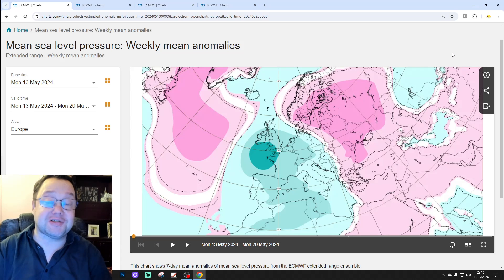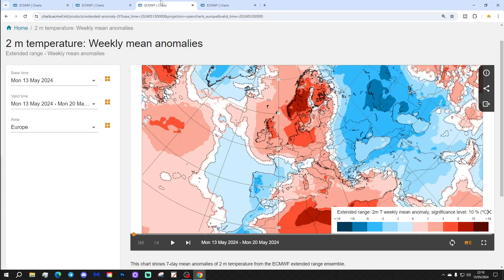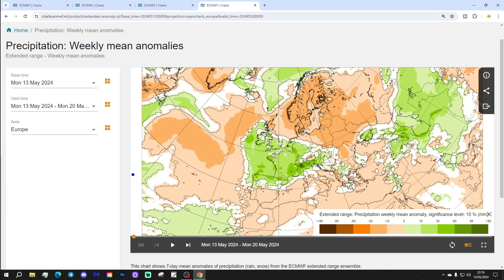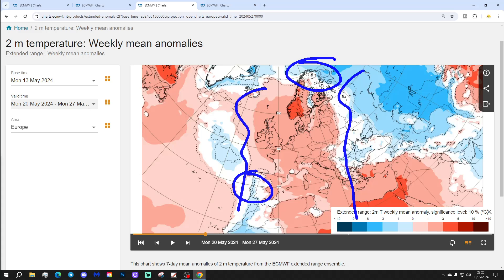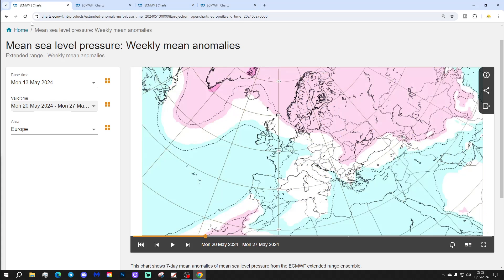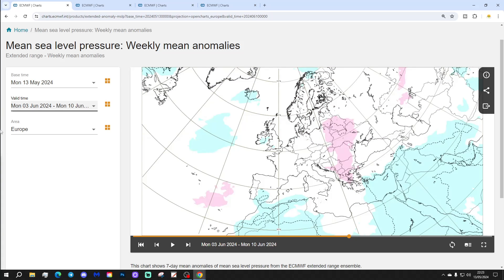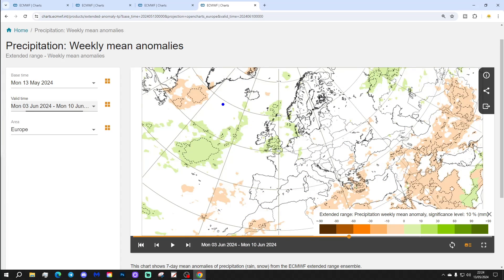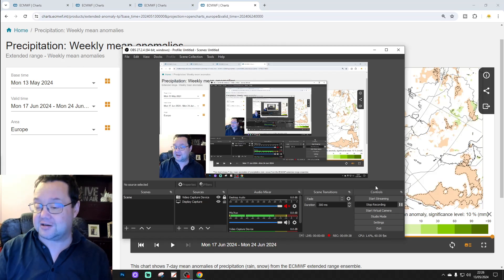EC 30 Day Weather Forecast For UK & Europe: 13th May To 10th June 2024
Welcome to this weeks extended EC 30 day forecast for Europe taking us from 13th May to 10th June 2024. Watch out at the end of the video as we extend out to weeks five and six which gets us to 24th June 2024.